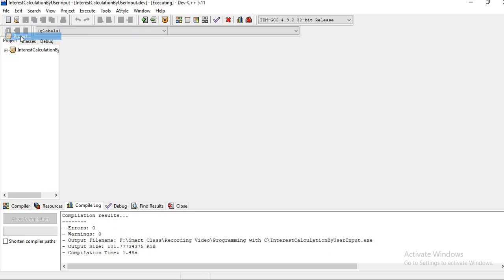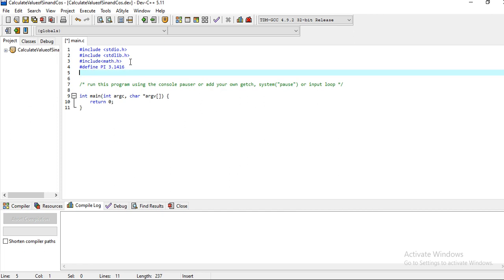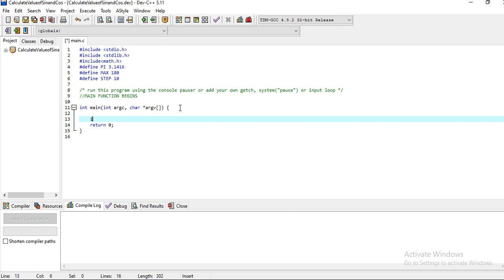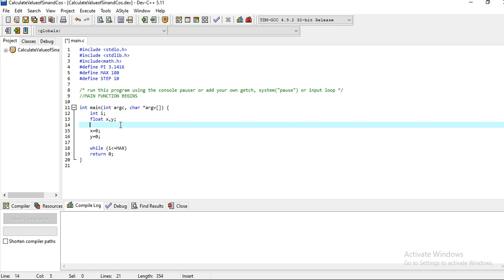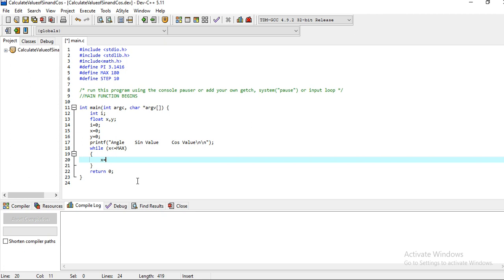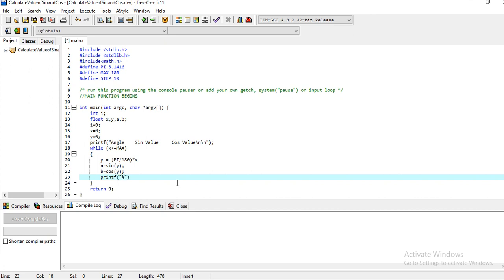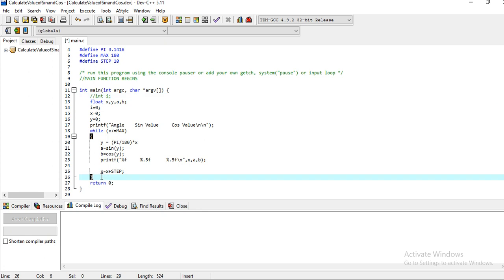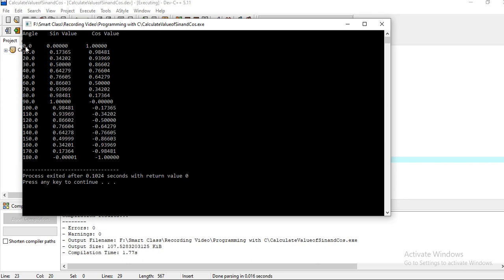Finding Sin and Cos Values using C Programming Codes, Learn C Programming, use of Math.h header file